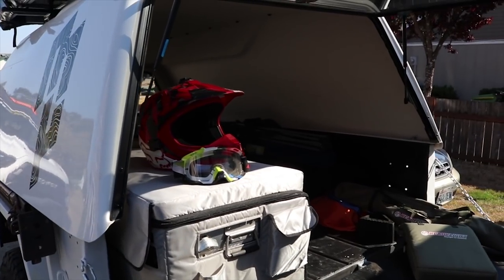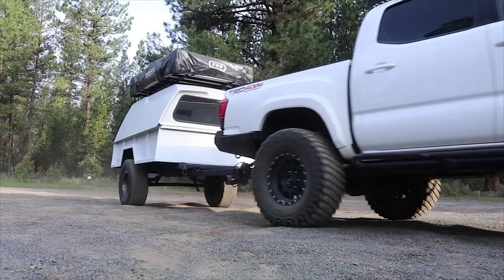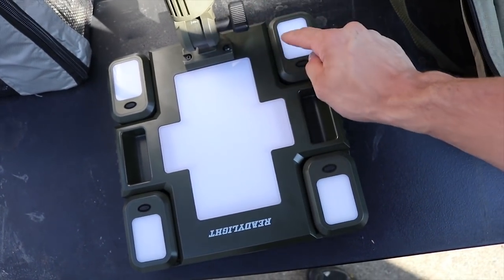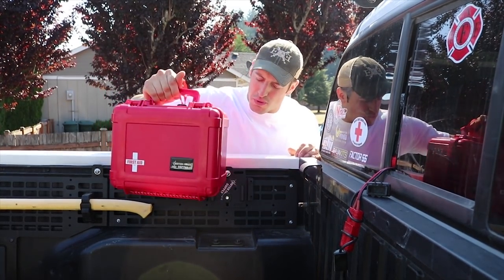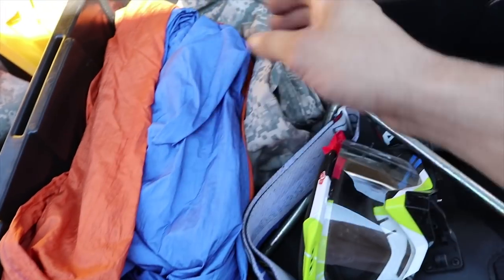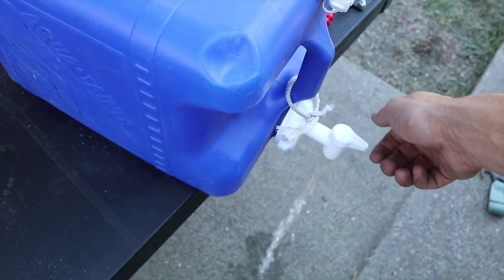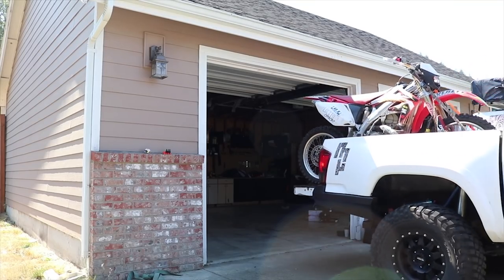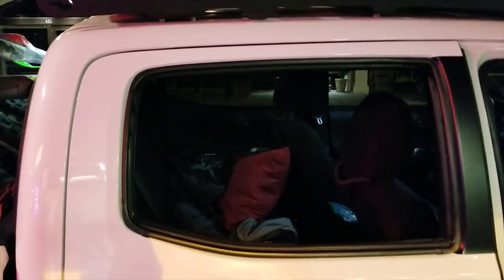Packing for an Overland Adventure | $7000 Stolen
This was supposed to be a detailed video about what to pack on your next big Overland adventure. Unfortunately, things don"t always go as planned. Instead this video is the unofficial kick off to our upcoming Moab series!
Ways you can help us out👇
MP gear Available now! MaxxPowell.com
These links are provided to make it easy for you guys to find the tools and equipment I use and by using these links you help me pay for equipment, maintenance and fuel to continue producing awesome content for you guys!
Camera Equipment.
DJI Mavic Pro Drone
Mavic Pro Batteries
Canon 80D DSLR
Go Pro Hero 6
Go Pro Hero 6 Spare Batteries
Go Pro Suction Cup Mount
Joby Gorilla Tripod
Time Lapse tool
Mini Mic for DSLR
Tools.
Boulder Tools Pro Deflators
Tire Puncture Repair Kit
Rapid Tire Deflator With Gauge
Rechargeable Arc Lighter
Trail Axe
Lighting.
Pod lights
OEM Style Switch Panel
OEM Style Push Button Switch
Wiring Harness
Parts and Accessories.
Truck Bed Ties downs
Faux TRD Grille
Flag Pole Mount
Bed Stiffeners
Led Pod Hood Mounts
SpidertTrax Wheels Spacers 1.25
Camping Equipment:
Free Spirit Ready Light
5 Gallon Water Jug
Colman Camp Stove
E Tool